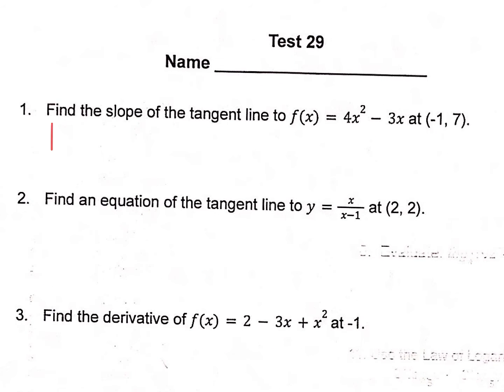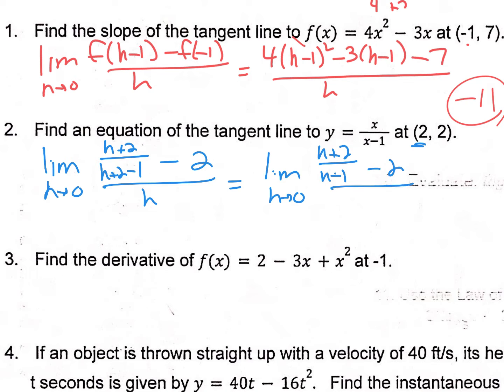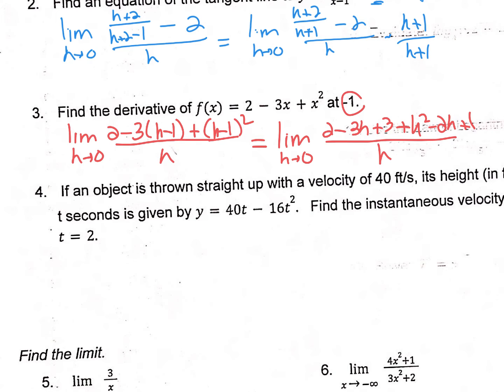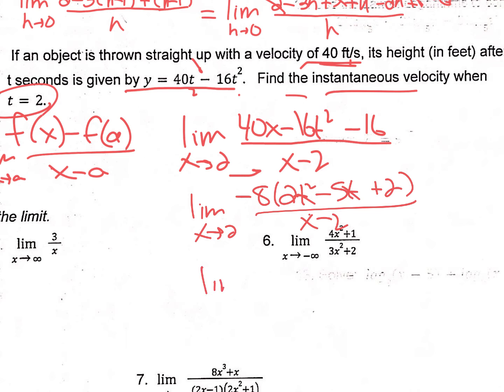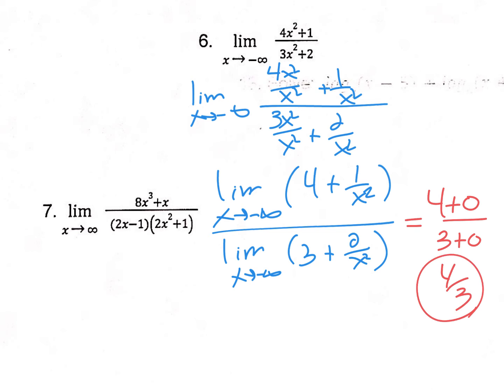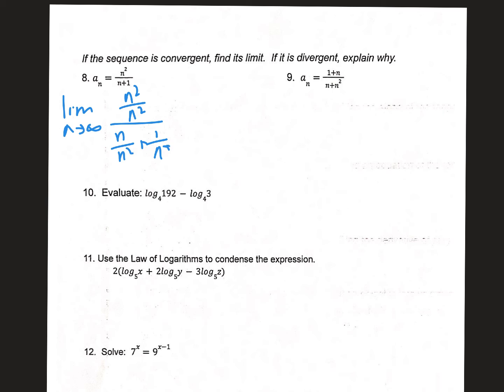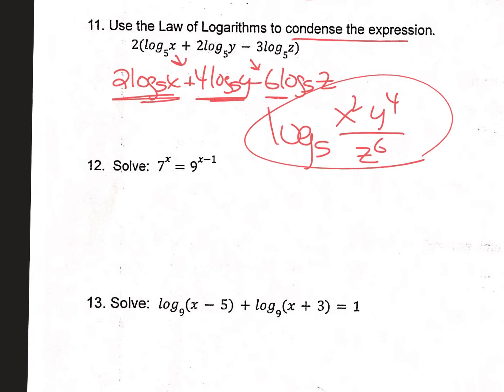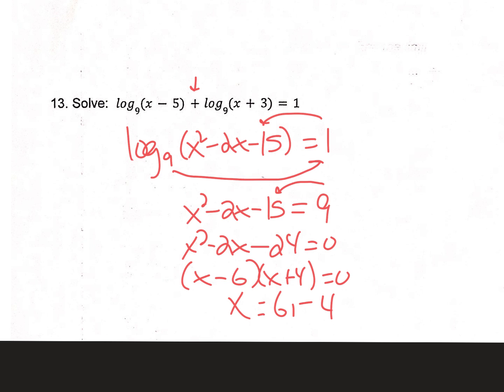Precal practice 29 mb